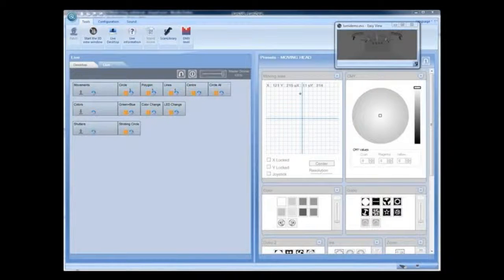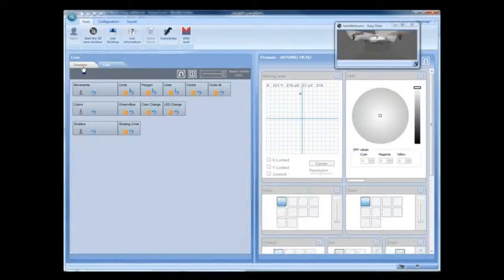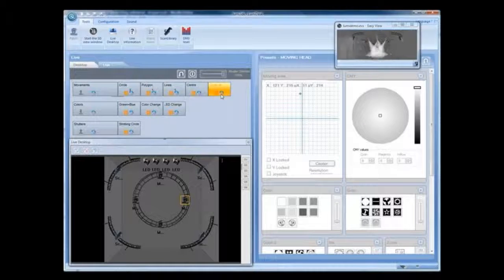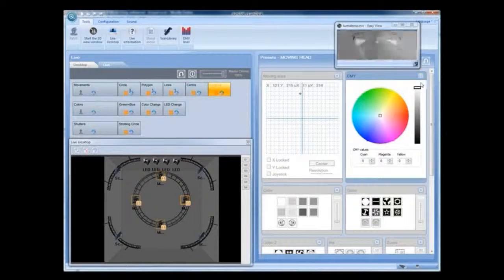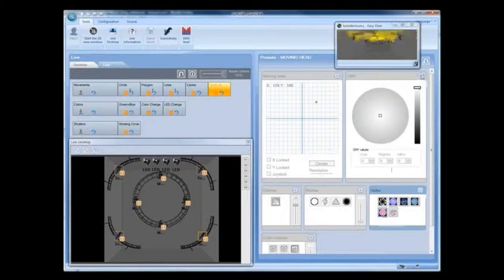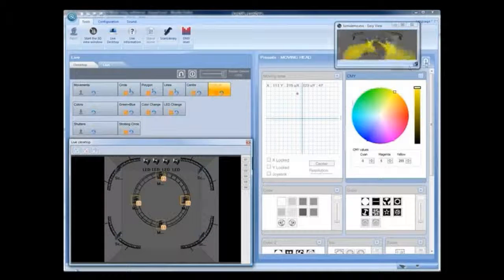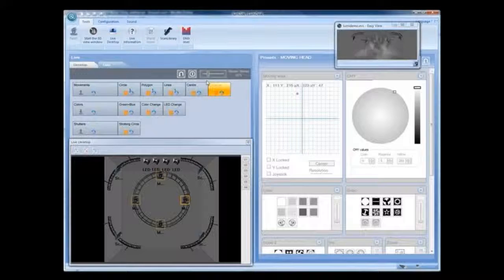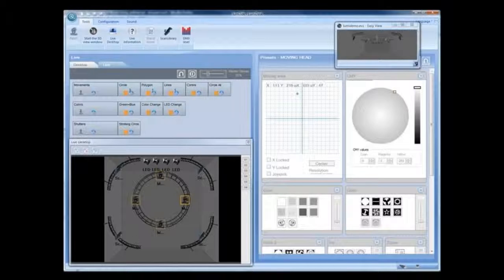Playback & Live Control - Live Desktop And Presets